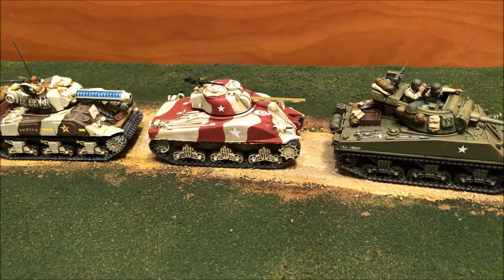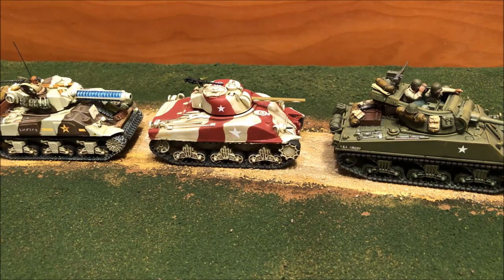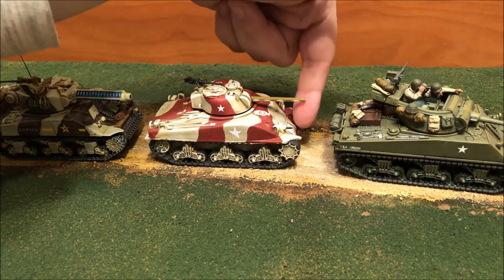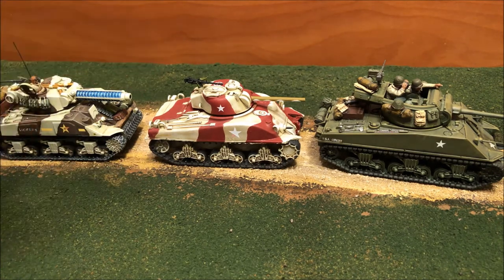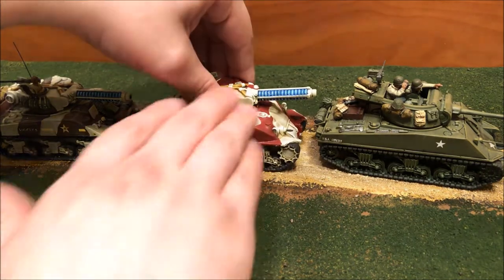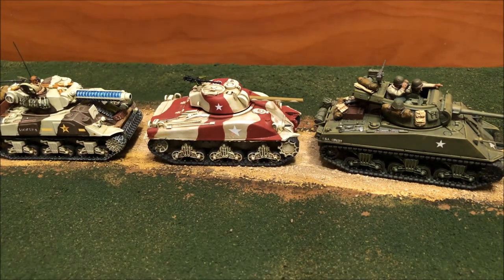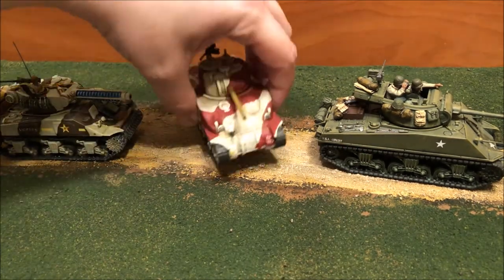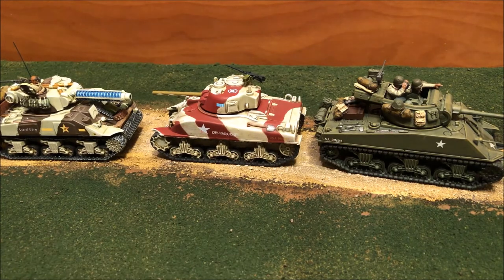Review: Blitzkrieg M4A1 (75mm) Sherman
This is a review of Blitzkrieg's 28mm Sherman.